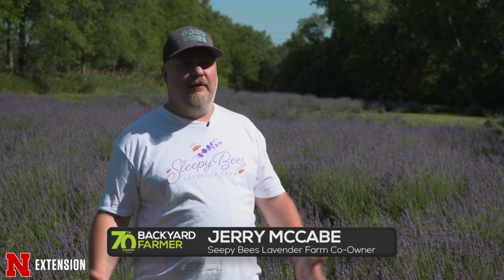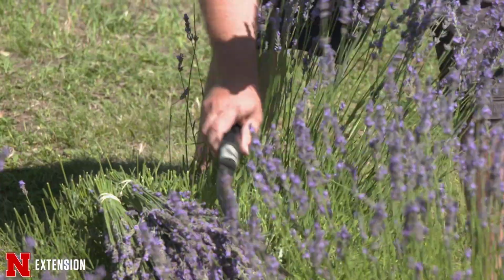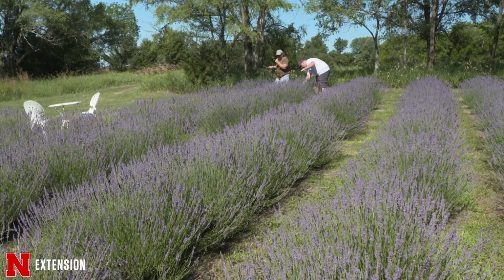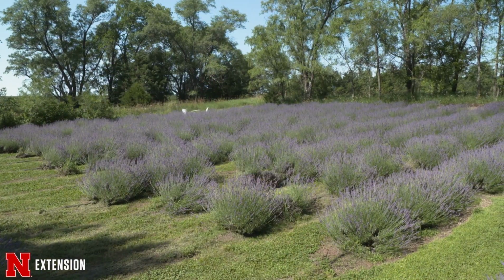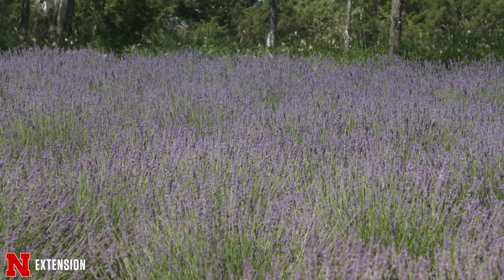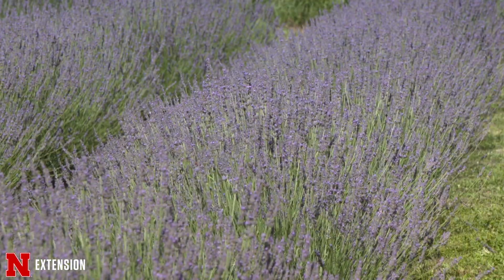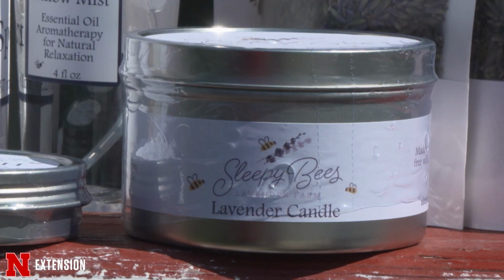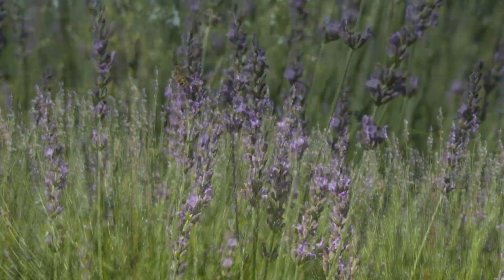Nebraska Lavender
Jerry McCabe of Sleepy Bee Lavender farm talks about growing lavender in Nebraska